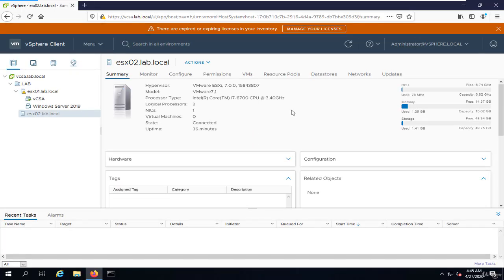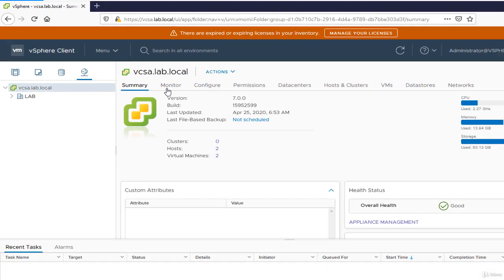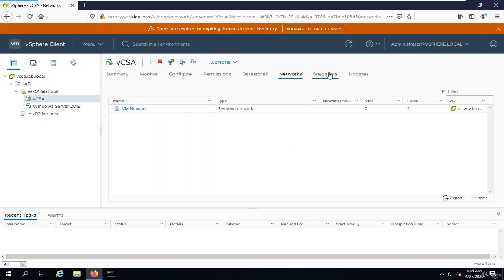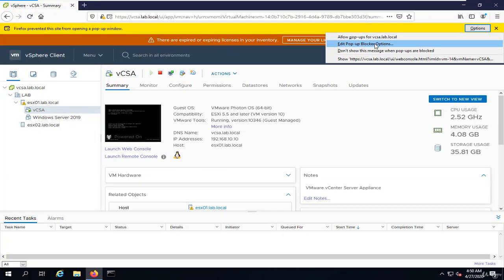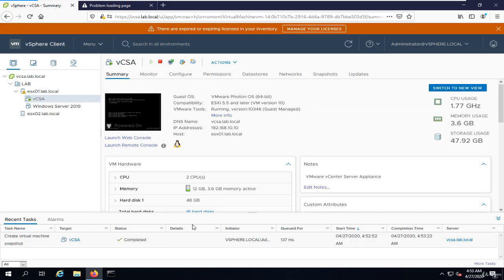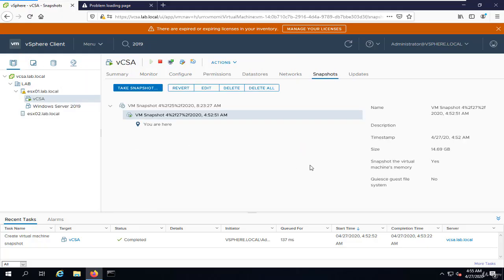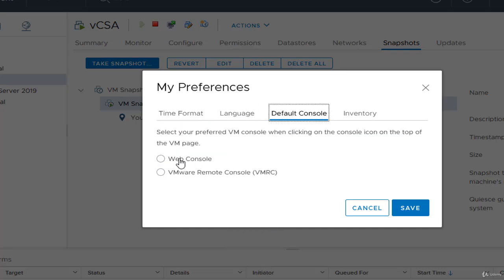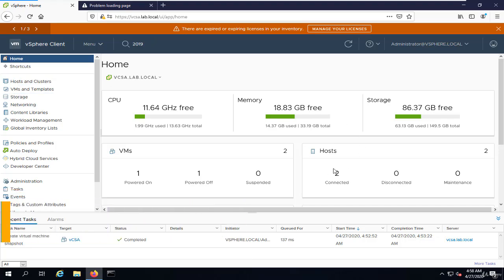32 Exploring vCSA with vSphere client